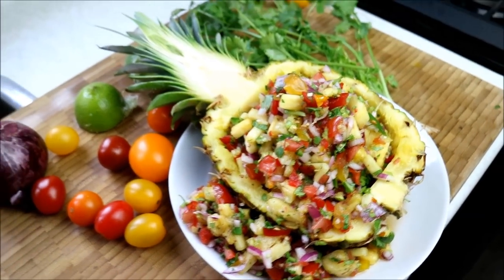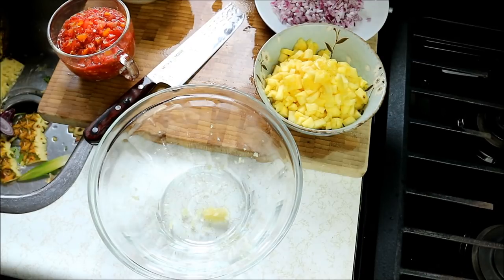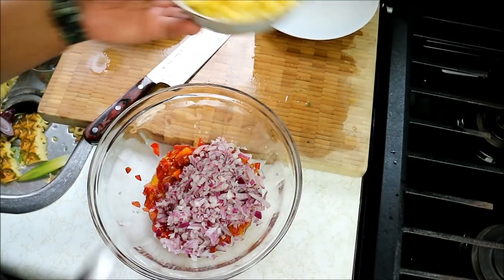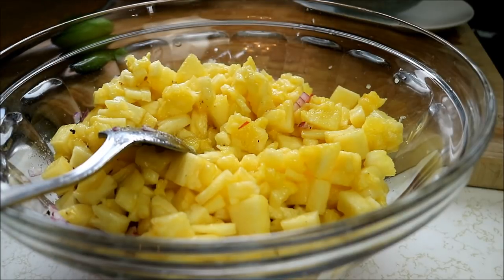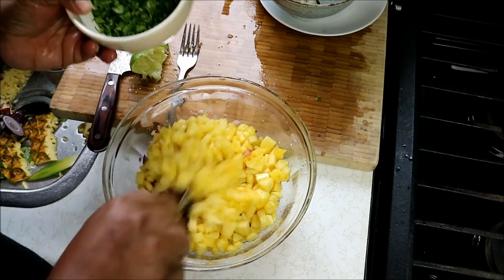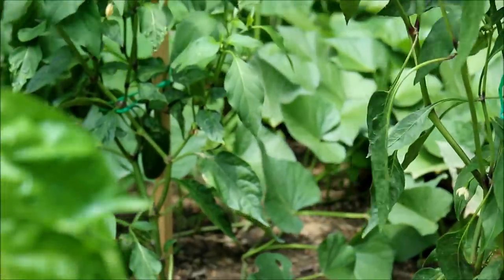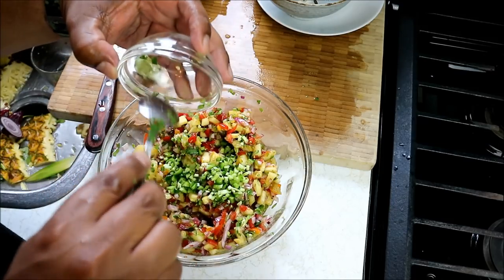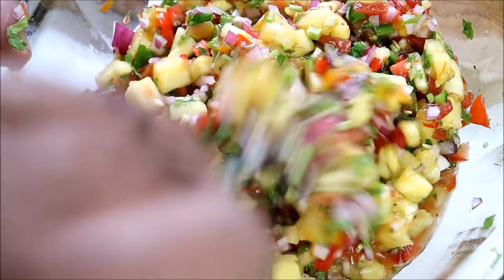Outstanding Pineapple Salsa Recipe | CaribbeanPot.com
Learn how to make a spectacular Pineapple Salsa with simple step by step instructions from Gourmand Award Winning Chris De La Rosa of CaribbeanPot.com With fresh ingredients such as pineapple, red onions, cilantro, cherry tomatoes and Jalapeno peppers, you'll definitely impress your guests this summer, with this amazing salsa.

For this vegan Pineapple Salsa you'll need...

1 small pineapple (abt 1 1/2 cups | ripe)
2 cups diced tomatoes
1/2 cup cilantro (chopped finely)
1 clove garlic
1 med red onion
1/2  teaspoon salt
1/8 teaspoon black pepper
1 lime
1 jalapeno pepper